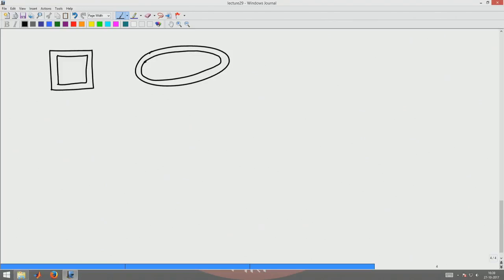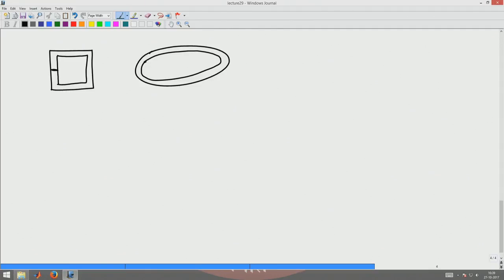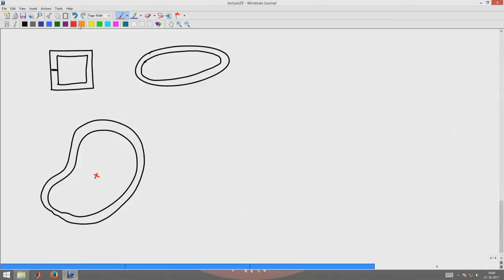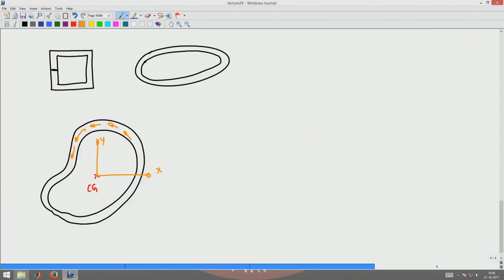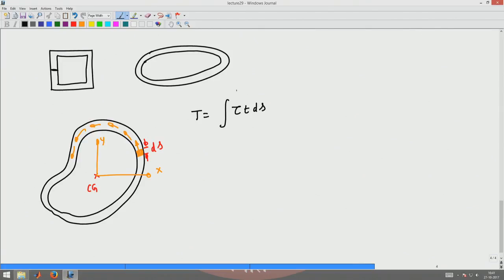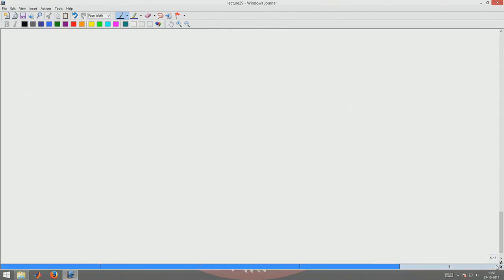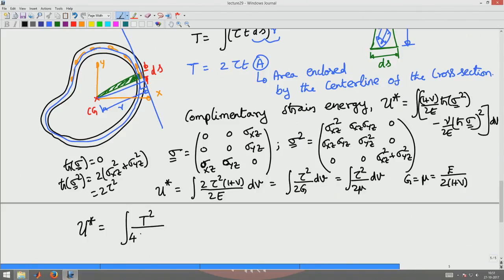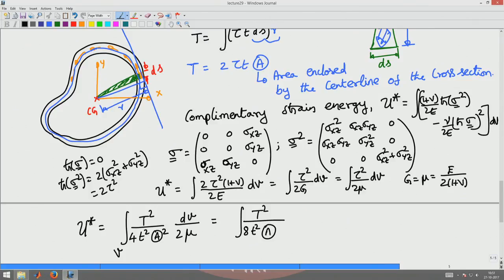Thin walled closed sections